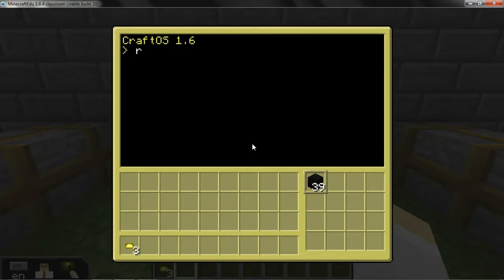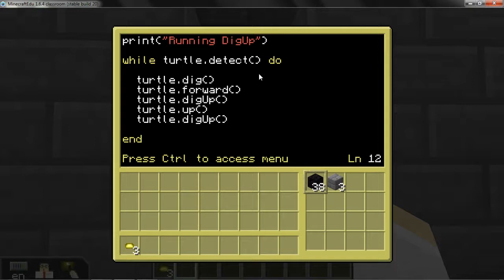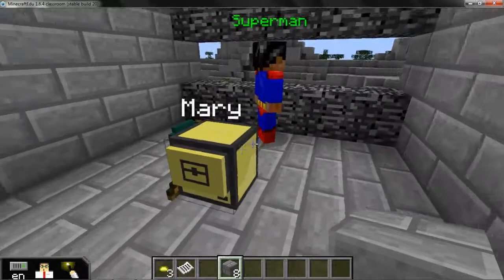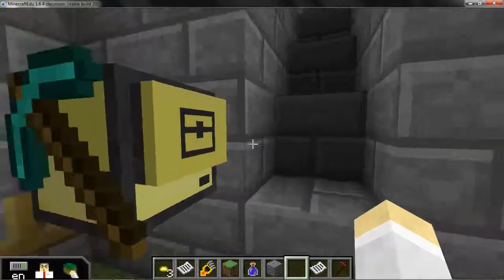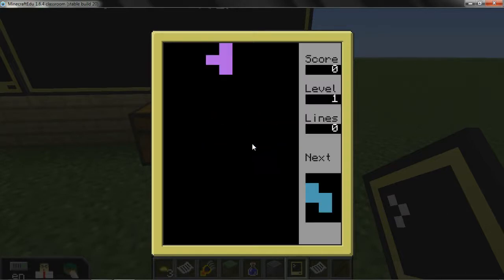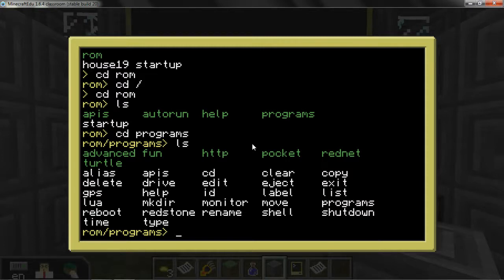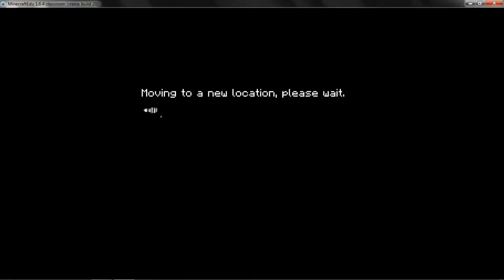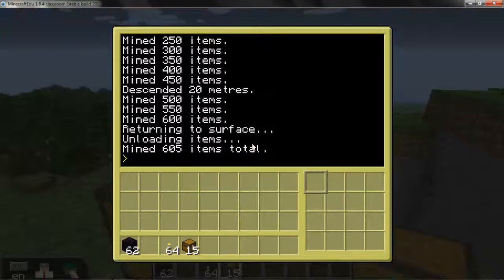Minecraft C&P S10